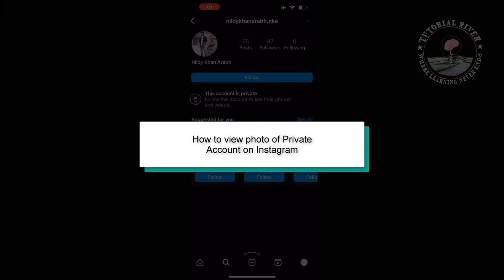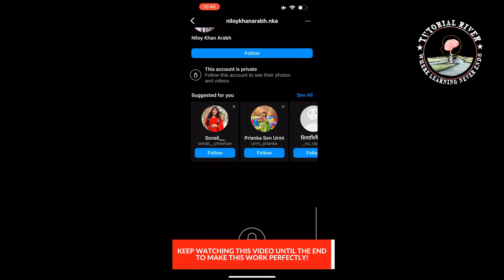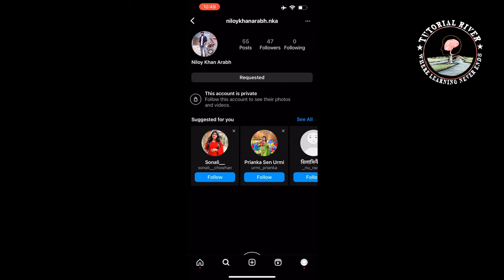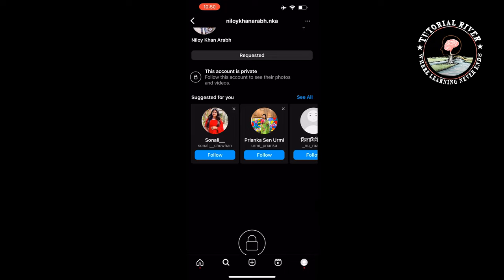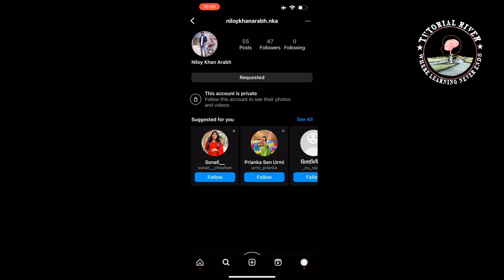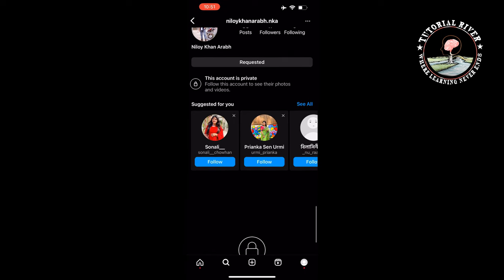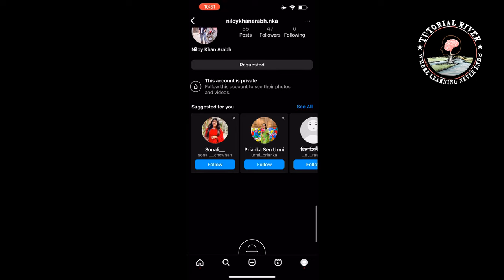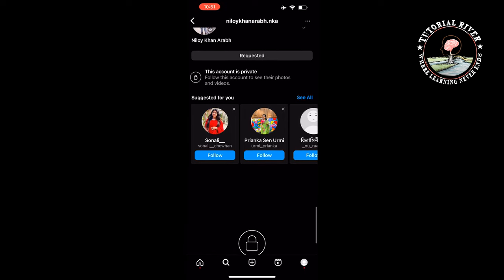How to view photo of Private Account on Instagram | How to see privet account Photo 2024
There are multiple reasons to know how to view a private Instagram account and its activity, like photos and posts.